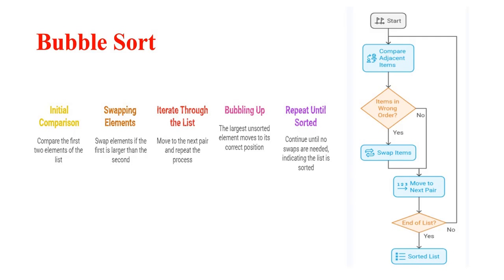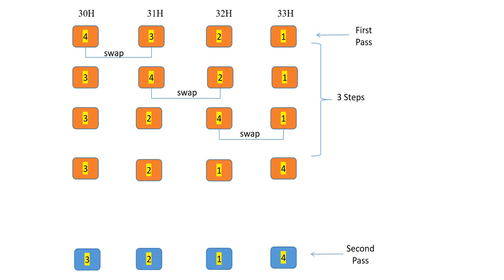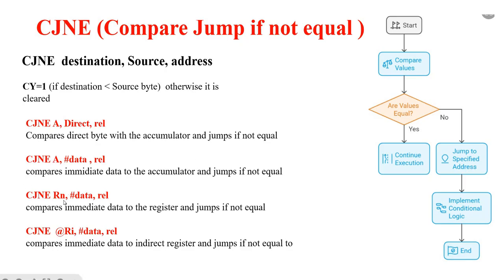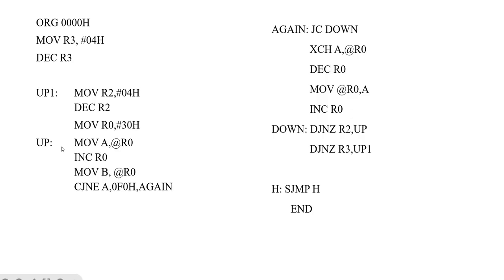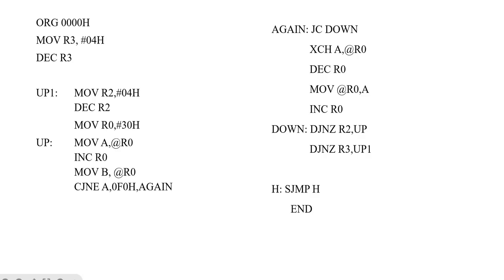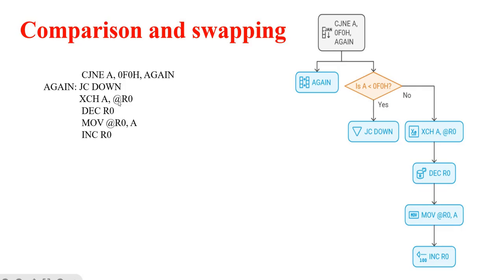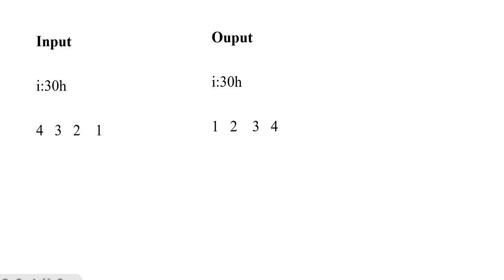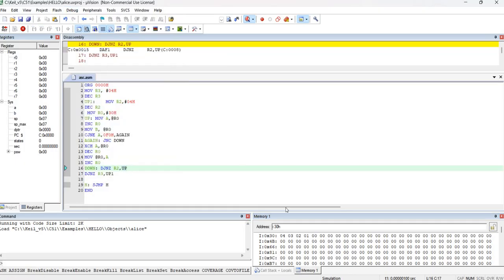8051 Program Ascending or Descending using Bubble Sort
1.The program initializes registers R3 and R2.
2.It enters a nested loop to process values from memory locations starting at 30H.
3.For each pair of values, it compares the value in the accumulator with vale at adress 0F0H and performs swaps if necessary.
4.Once the inner loop completes, it returns to the outer loop until all iterations are finished.
5.Finally, the program enters an infinite loop to keep running.